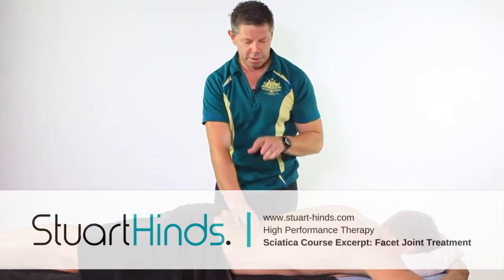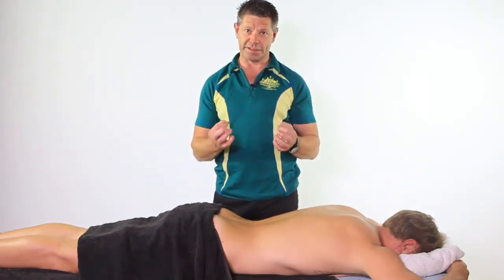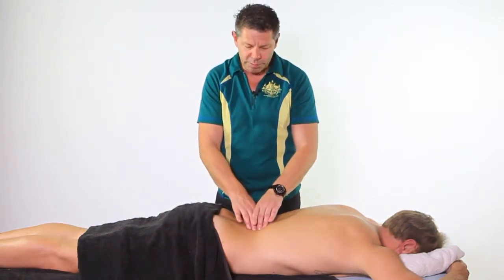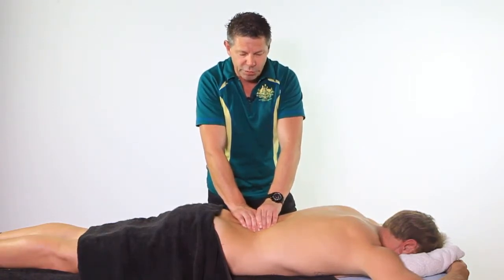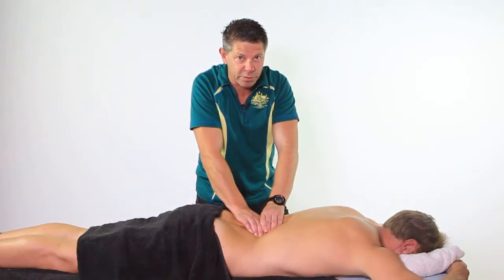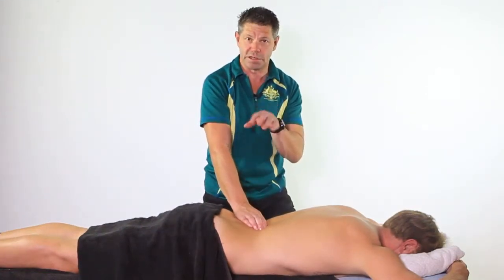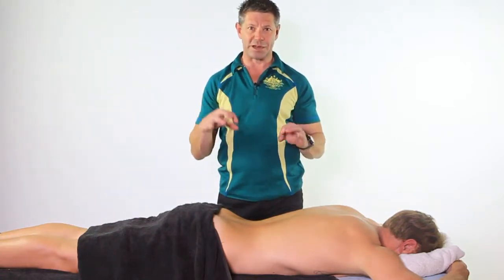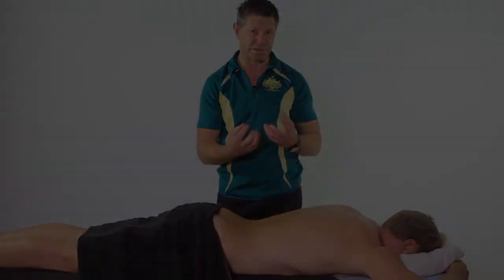Treating the Facet Joint: Sciatica Trigger Point Therapy Course Excerpt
Stuart Hinds is an experienced soft tissue therapist and educator based in Australia.

In this video, Stuart explains treatment of the Facet Joint, which is an excerpt from the Sciatica Trigger Point Master Class available